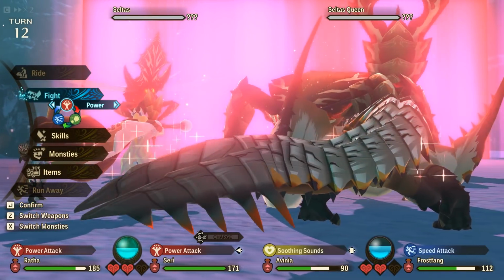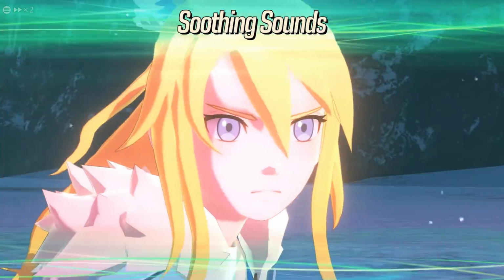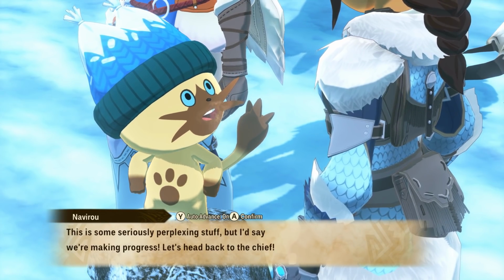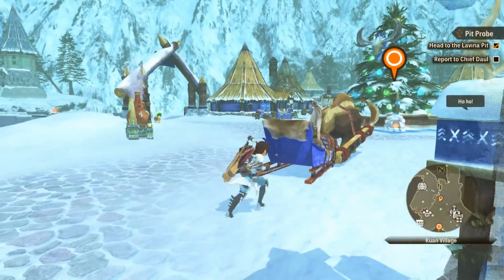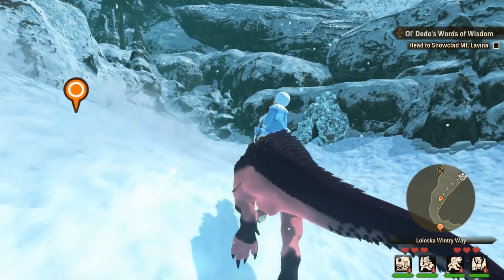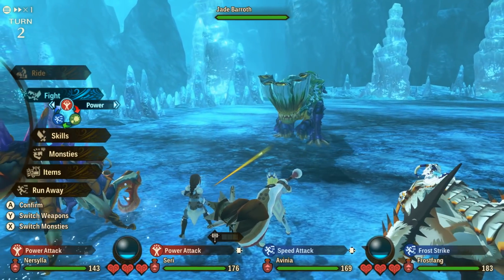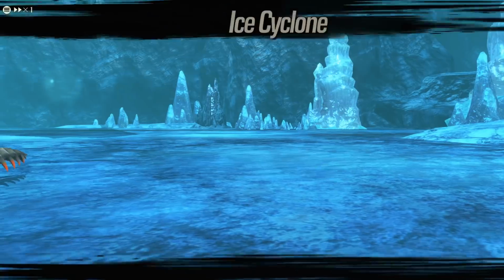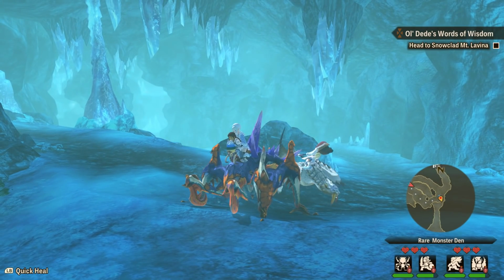Discovering a Spider Queen's Love of GEMSTONES?! 🐉 Monster Hunter Stories 2: Wings of Ruin • #60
Join Seri the Pixel Biologist as we step into the world of Monster Hunter in Monster Hunter Stories 2: Wings of Ruin! We become a Rider who will form bonds with friendly monsters known as Monsties to fight alongside them as we take part in an epic story!

Embark together with us on a journey which will test the bonds of friendship in a changing world, and discover the truth behind the legends of old!

🌿💚 Stay curious!! 💚🌿